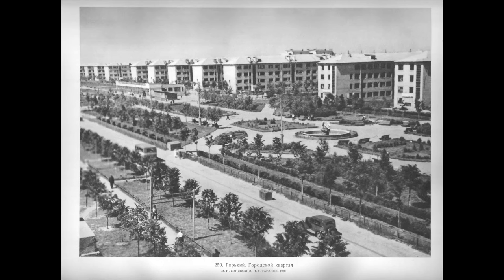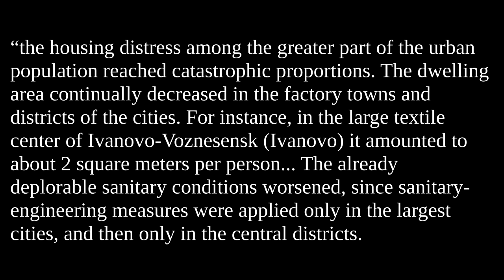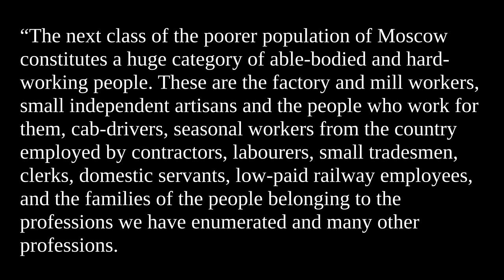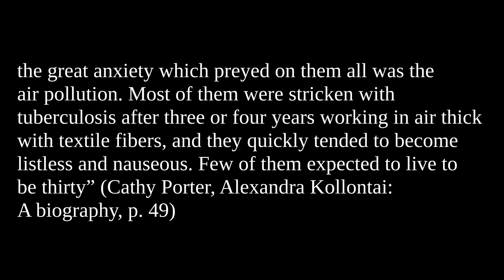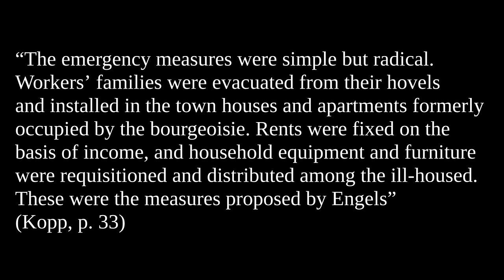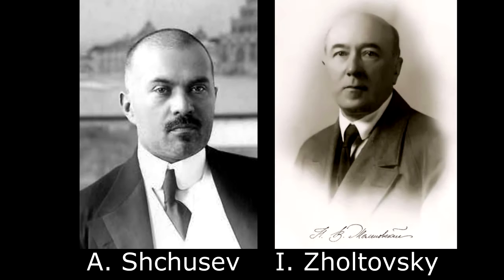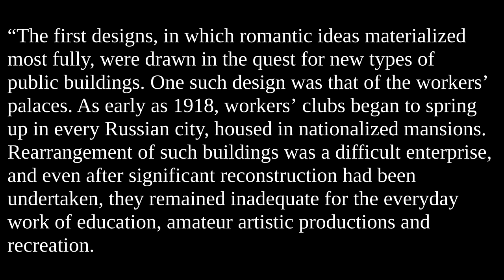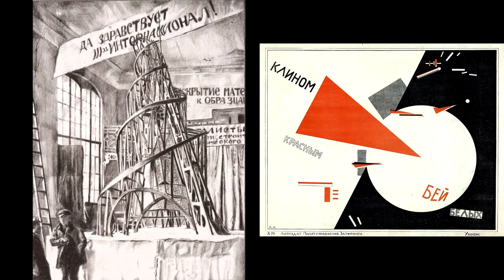History of Soviet Architecture and City Planning (Part 1, first steps) (1917-1920s)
This first episode discusses the earliest Soviet policies on building and architecture and compares them with the Russian empire.

SOURCES:

Engels, The Condition of the Working Class in England in 1844

Lenin, Draft and Explanation of a Programme for the Social-Democratic Party

Maurice Frank Parkins, City planning in soviet Russia

L. Perchik, The Reconstruction Of Moscow

I. Slonov, From the Life of Merchant Moscow

Cathy Porter, Alexandra Kollontai: A biography

Hans Blumenfeld, “Planning in the Soviet Union”, TASK Planning and Architecture, Vol. 3.

Moscow City Council News, No. 19, October 1902, I. Verner, “The Housing Conditions of the Poorer People of Moscow”

Anatole Kopp, Town and revolution; Soviet architecture and city planning, 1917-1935

Andreĭ Vladimirovich Ikonnikov, Russian architecture of the Soviet period

Mayakovsky, “Order to the Army of the Arts”

V. Khazanova, “Soviet Architectural Associations 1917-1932″in Building in the USSR, 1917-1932, ed. O. A. Shvidkovsky

Article on G. B. Piranesi from the Great Soviet Encyclopedia (1979)

Article on C. N. Ledoux from the Great Soviet Encyclopedia (1979)

Parkins, Kopp, Porter and Khazanova are anti-communist bourgeois writers, Ikonnikov is a Soviet revisionist writer. I recommend the work of Perchik (a marxist author) and Blumenfeld (sympathetic liberal writer).